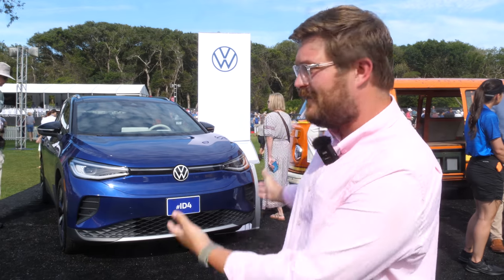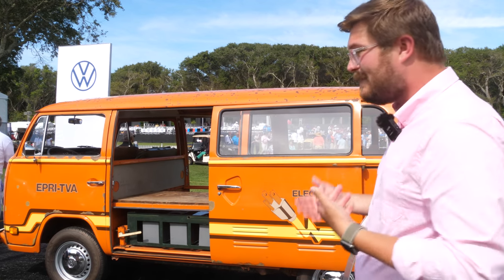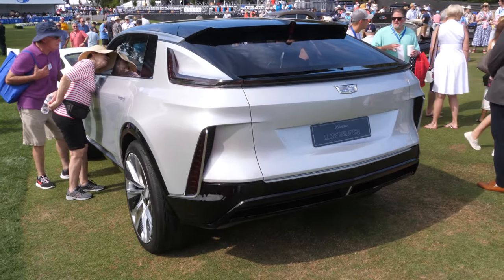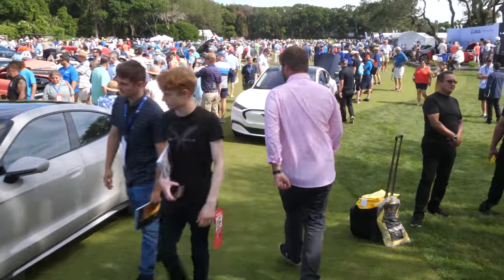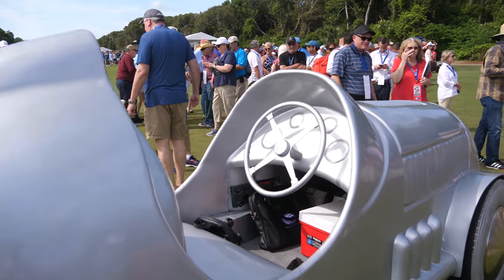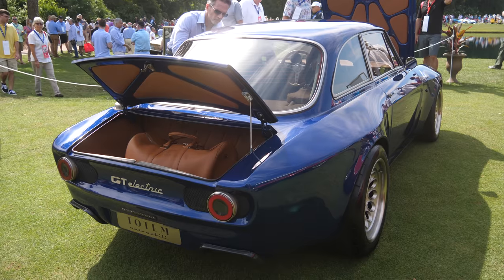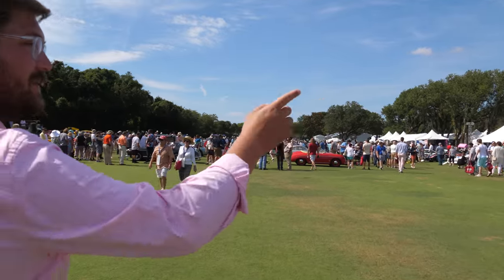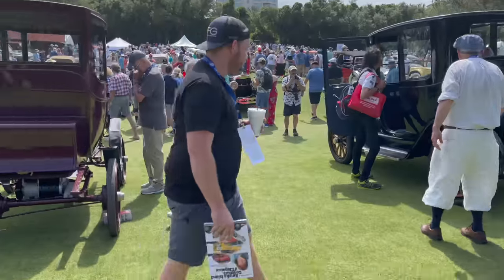Every EV You've Been Dreaming Of In One Place! Amelia Island Concours EV Full Tour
Kyle takes you on a tour of all of the EVs of Amelia Island including the Volkswagen ID.4, Lucid Air, Hummer EV, Cadillac Lyriq, MINI Cooper SE and so much more!